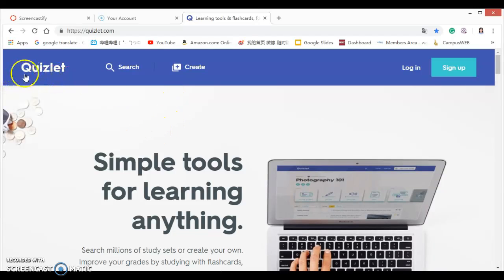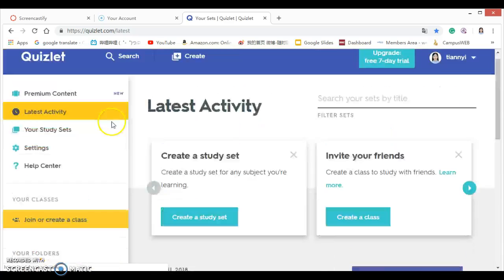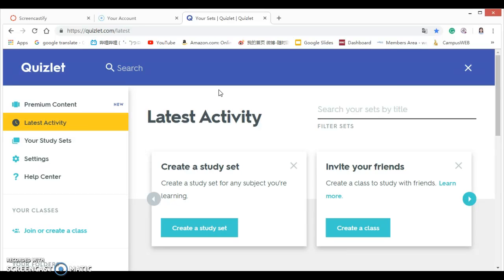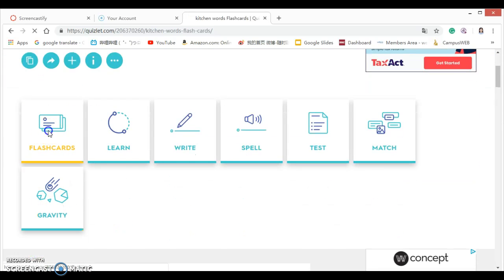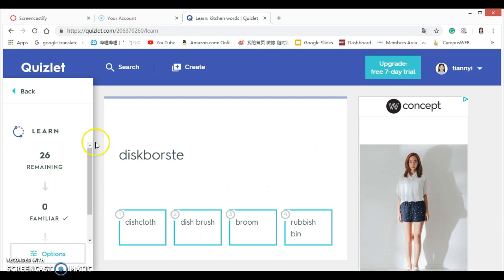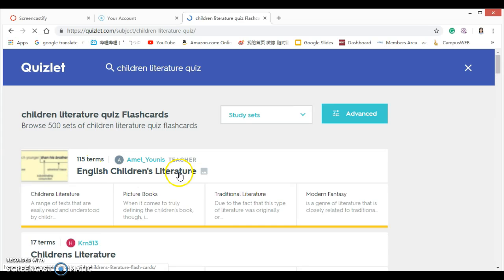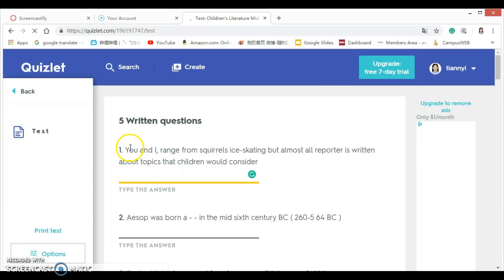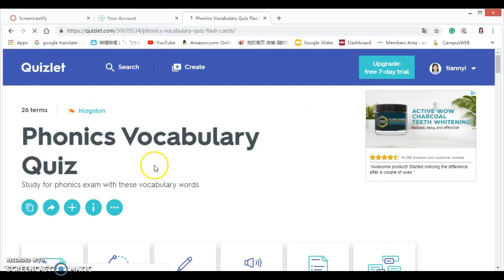Quizlet Introduction -Alyssa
In this video, I will introduce how you can use the Quizlet, and whether it is a useful website.